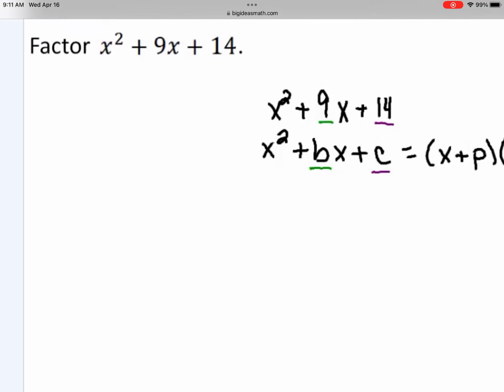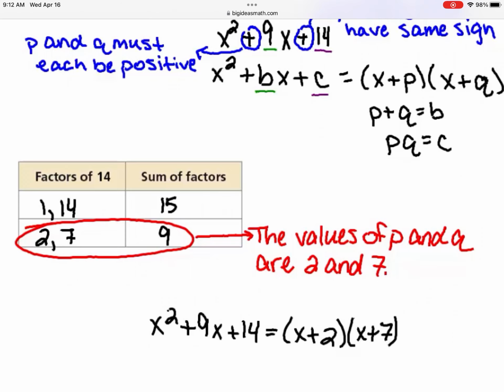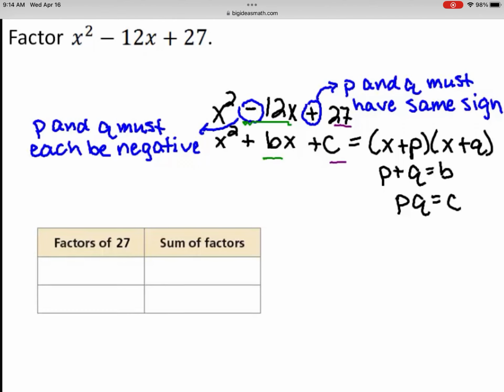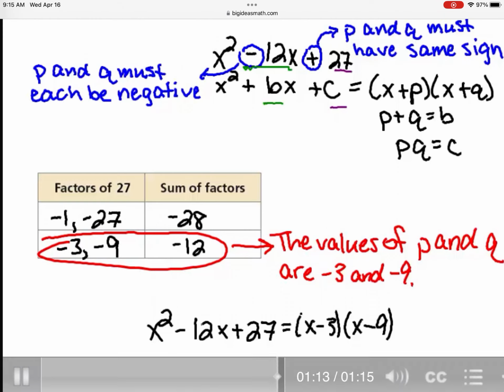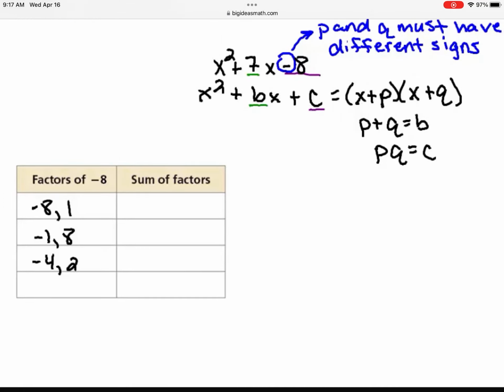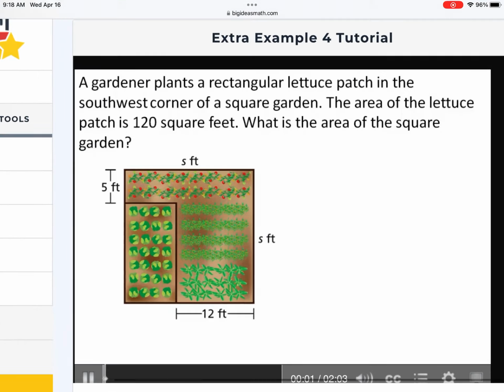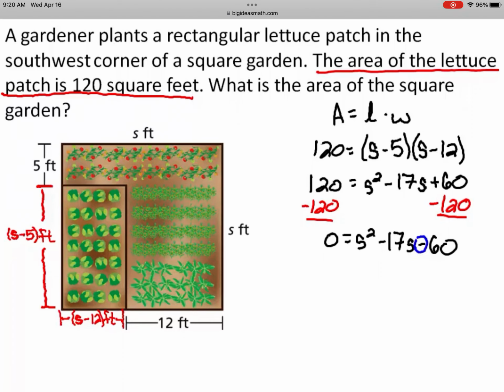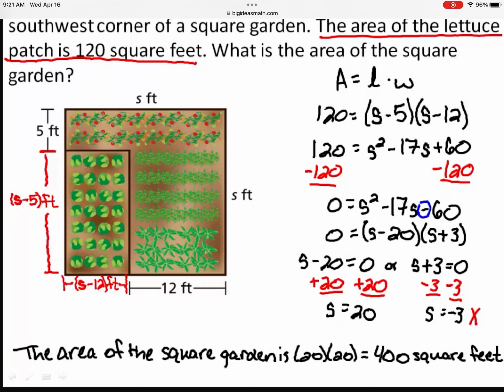7.5 Big Ideas Algebra 1